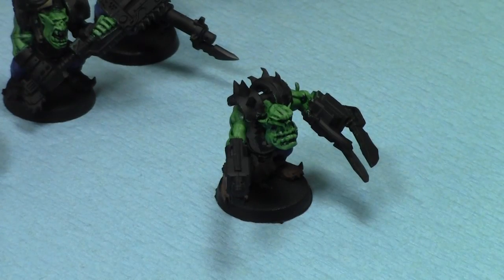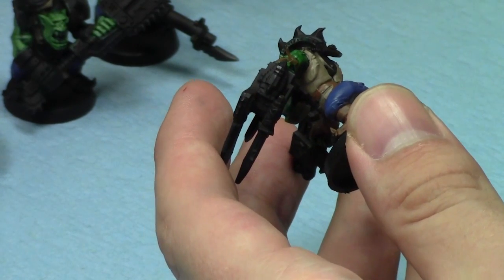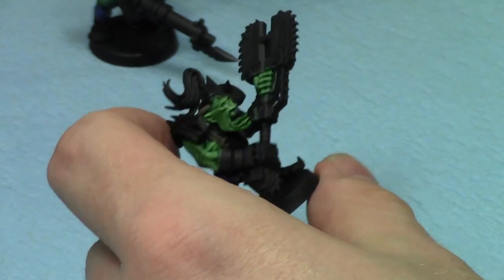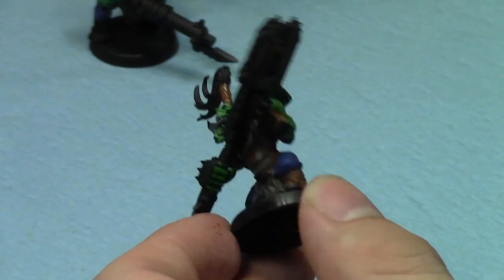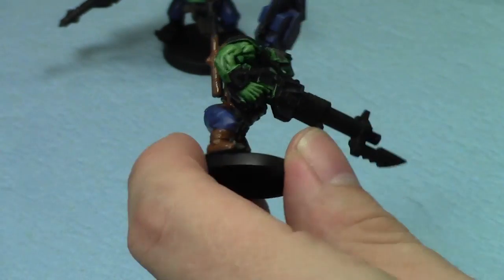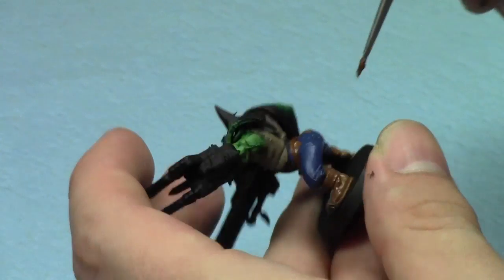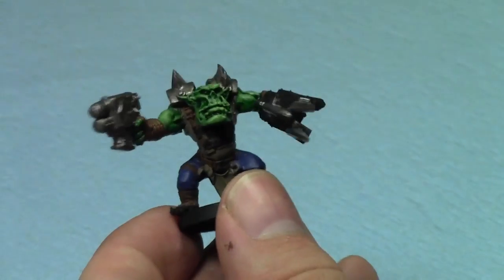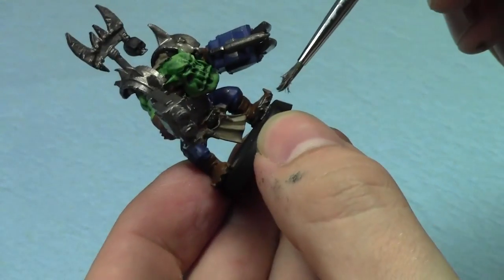Painting with Jay: Episode 72 - Getting back in the groove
In this episode, Jay rambles and paints some Ork Nobs. Enjoy and paint along.